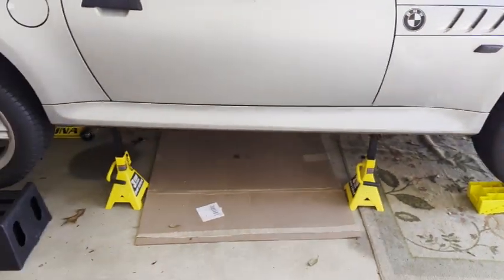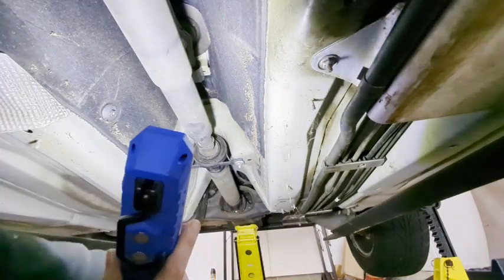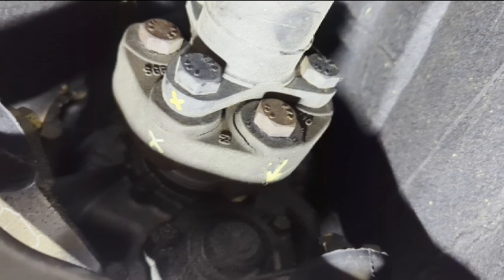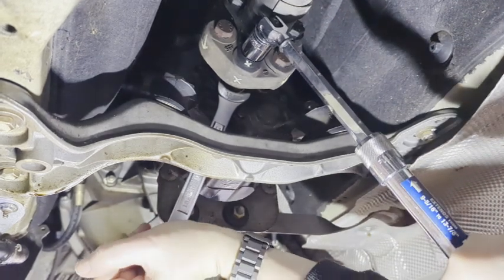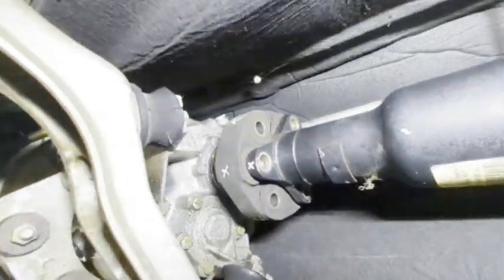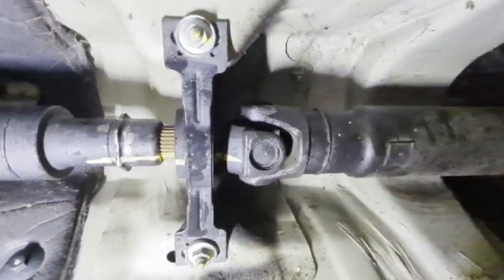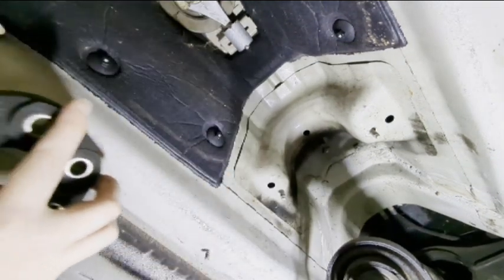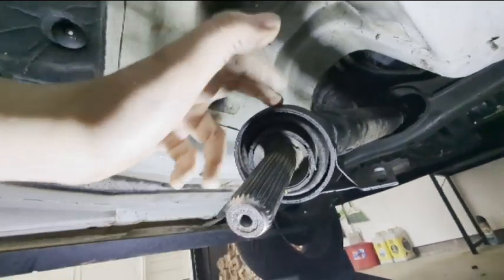How to Remove Driveshaft on BMW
This video covers my process of removing the front section of the driveshaft on my 2001 BMW Z3. This process will be similar if you also own a 3 Series. There may be some differences if you have a BMW model other than a Z3 or 3 Series.

Terri is not a certified mechanic. Please hire a certified mechanic if this repair is above your skill level. Terri is not responsible for any injuries or damages.